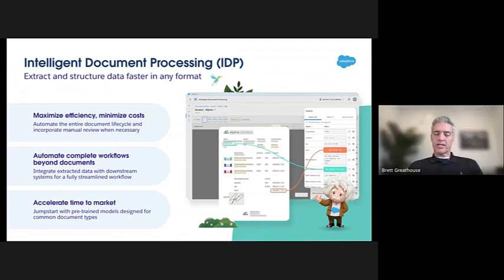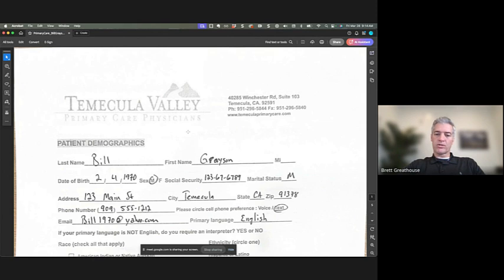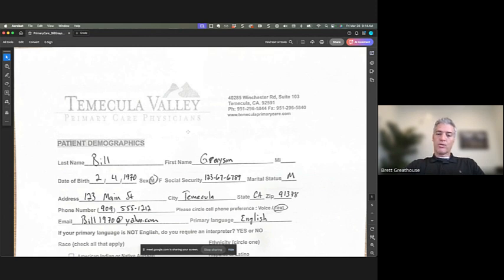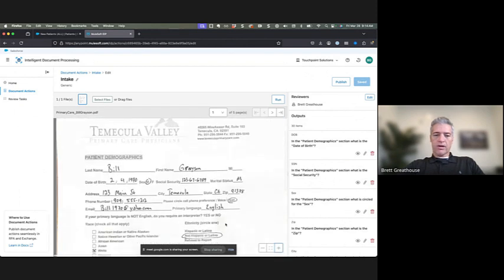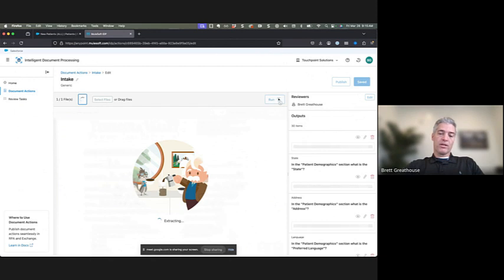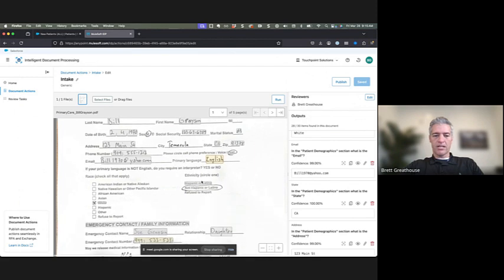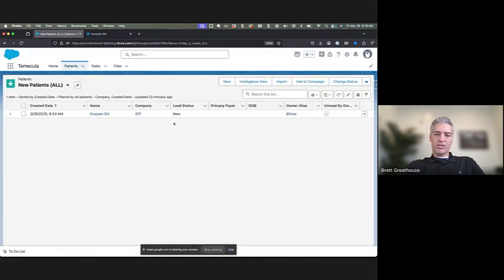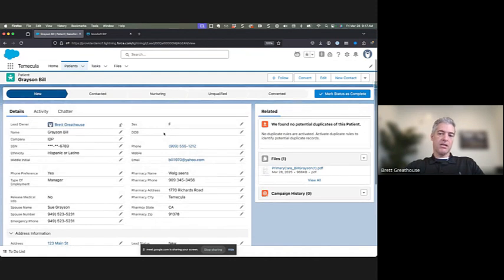Mulesoft IDP Patient Intake with Touchpoint Solutions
Tired of manually entering patient information from PDFs and images into your Electronic Medical Record (EMR)? In this video, we'll show you how to revolutionize your patient intake process using Mulesoft's Intelligent Document Processing (IDP) and Touchpoint Solutions' Patient Intake Quickstart.

We'll demonstrate how these powerful tools work together to:

1. Automatically identify and extract text from any document, including PDFs, images, and even handwritten forms.
2. Seamlessly import extracted data directly into your EMR, eliminating manual data entry and reducing errors.
3. Accelerate patient intake and improve efficiency, allowing your staff to focus on patient care.
4. See a real-world example of how to configure and use these solutions for streamlined patient onboarding.

Whether you're dealing with scanned medical forms, patient-provided documents, or handwritten notes, this video will show you how to leverage Mulesoft IDP and Touchpoint to automate your workflow and enhance your EMR integration.

Don't let manual data entry slow you down! Watch now and discover the future of automated patient intake.